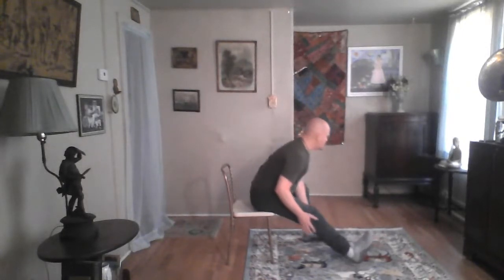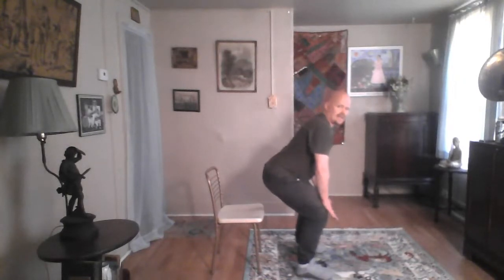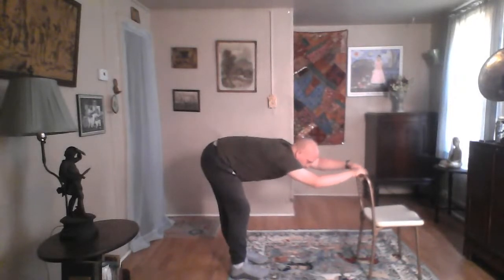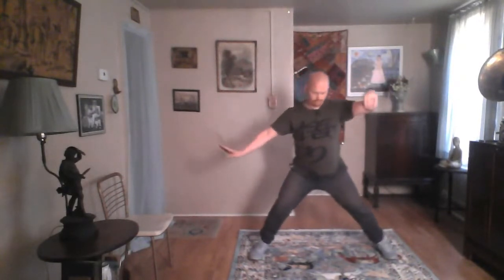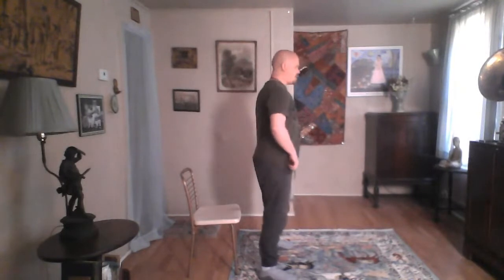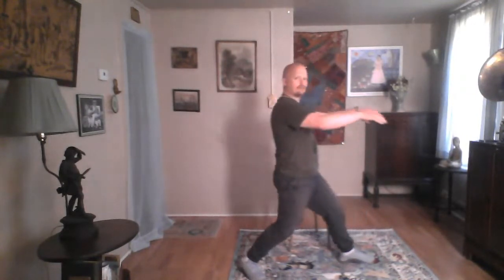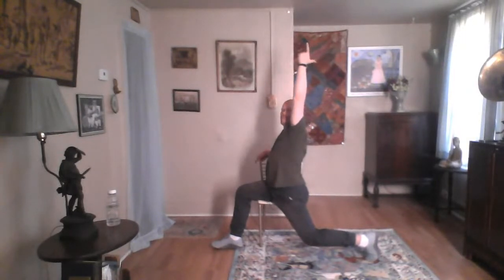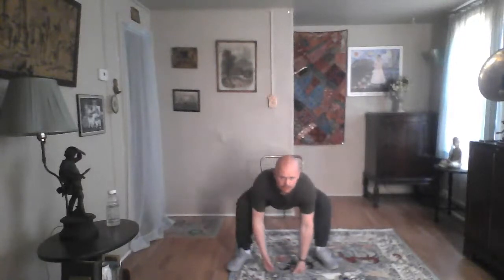Seated Gentle Yoga with Justin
Increase balance, coordination, flexibility and relaxation by practicing standing, seated and balancing postures with the assistance of a chair.  SilverSneakers and Silver&Fit workout login

Equipment:
Sturdy, armless chair; optional yoga mat

Music licensing:
The YMCA of York and York County has licenses with BMI , SESAC  and ASCAP.  The music in our video is used for our non-profit group exercise programs.